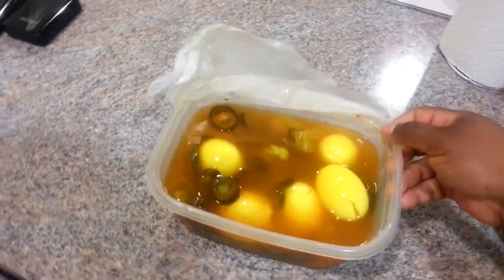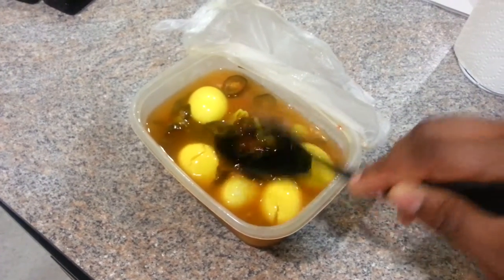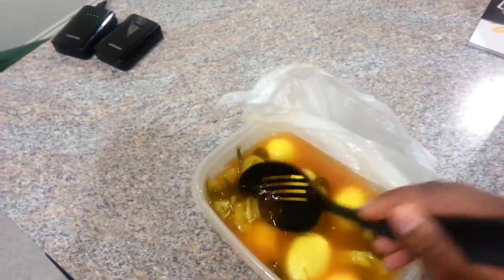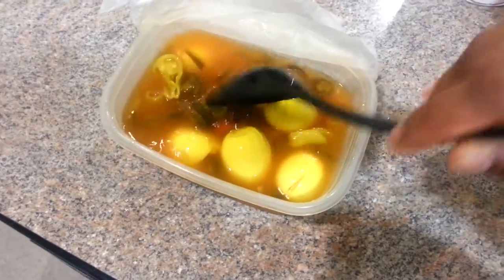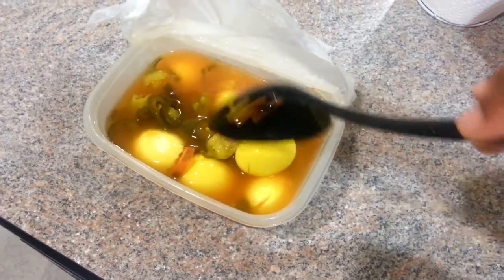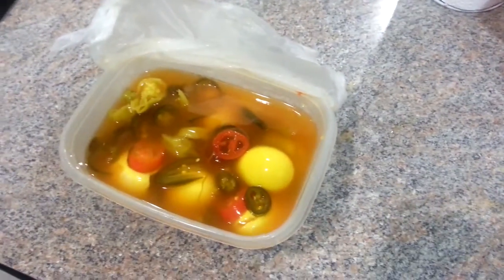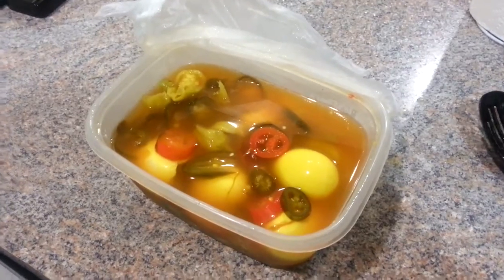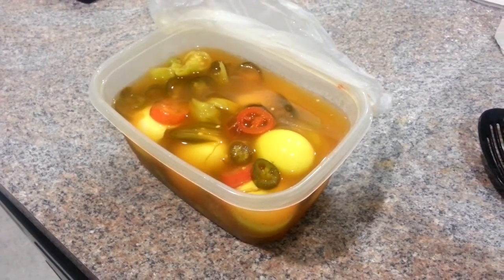Myra Williams - Hot Pickled Eggs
Myra Williams recipe for Hot Pickled Eggs in Harrisburg Pa.